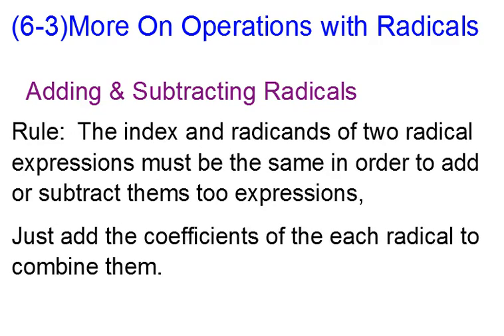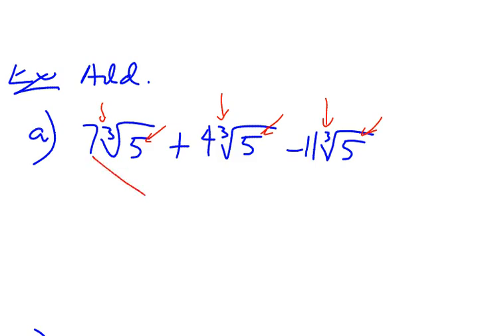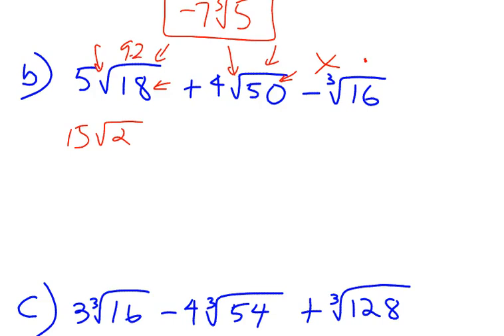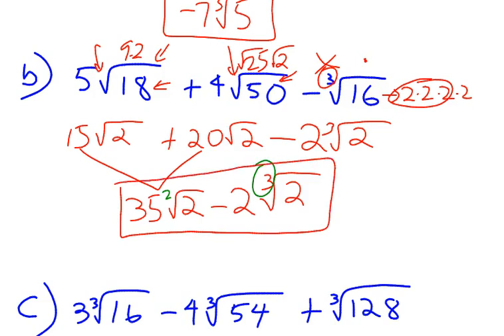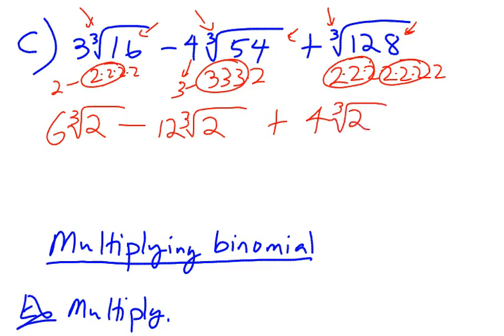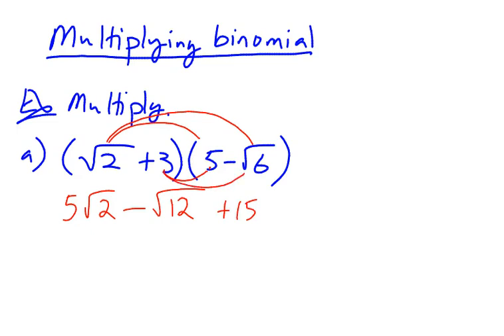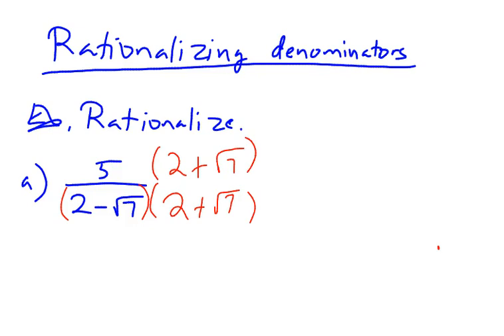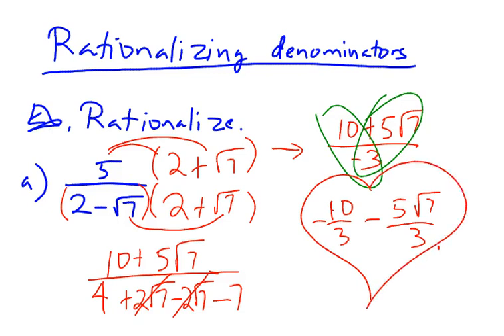6 3 noes